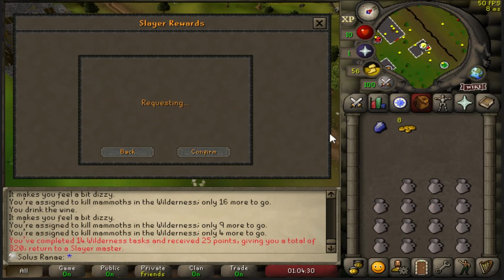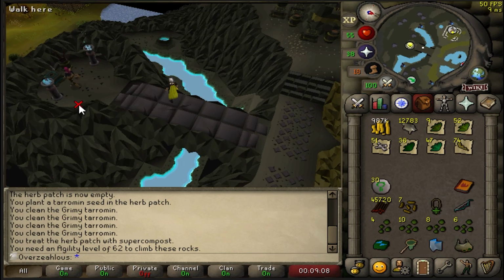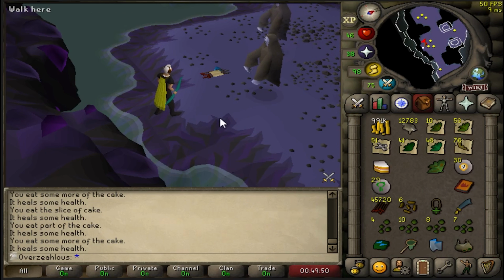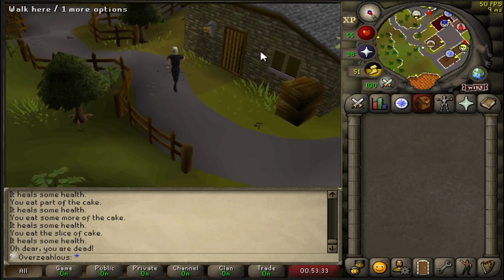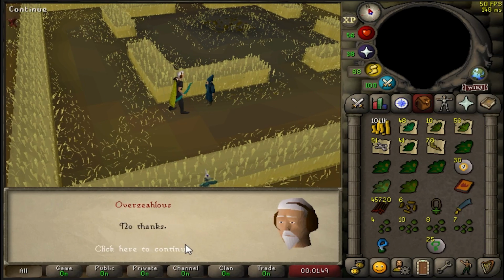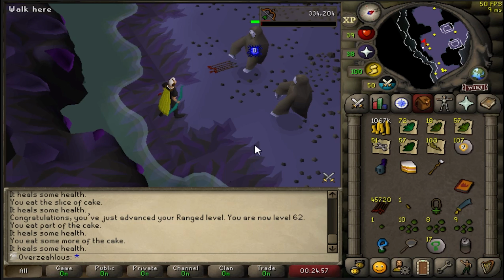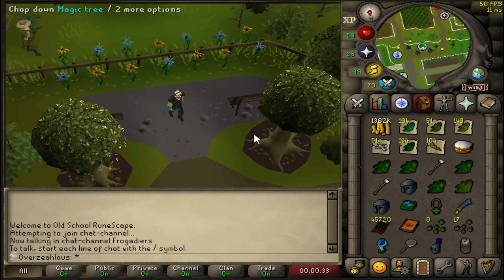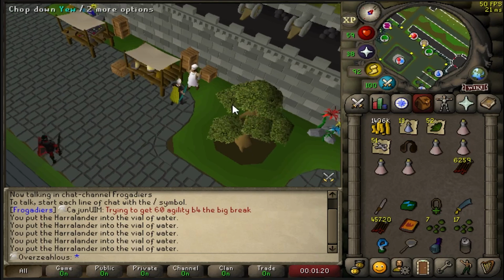Disaster - Overzeahlous #19 - The Zeah Only UIM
This is my Zeah only UIM.

Thank you for following along in the series, all relevant information will be down below :)

CC Overzeahlous

WISHLIST:
Tome Of Fire [x]
Black Dragonhide Armour [ ]
Amulet of Glory [ ]
Rune Crossbow [ ]
Sarachnis Cudgel [ ]
Dragon Warhammer [ ]

RULES:
No leaving the island aside from these reasons:

* Death (unintentional, must collect items asap, cannot use a death pile as storage)

* Druidic Ritual

* Pet insurance.

* Displacement random events (I don't count these as leaving an area but I feel like I need to mention it anyway)